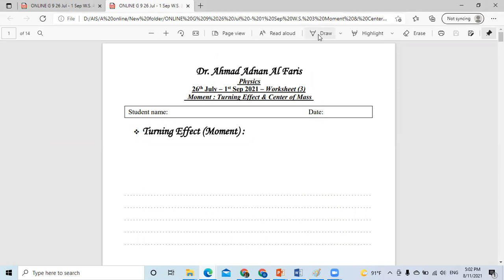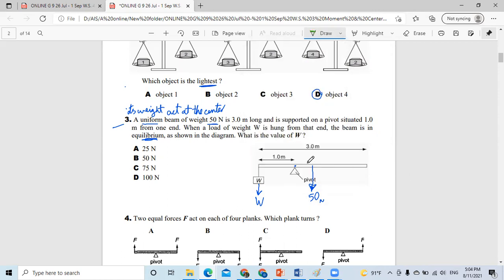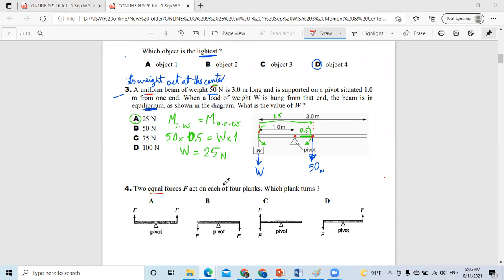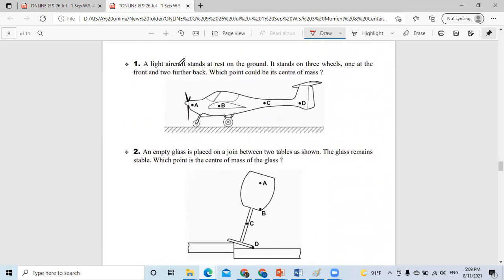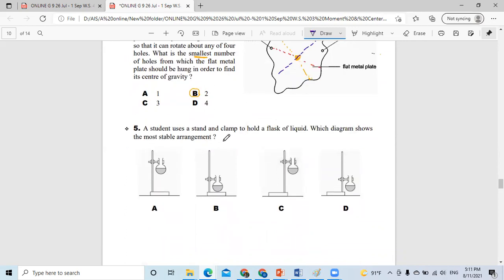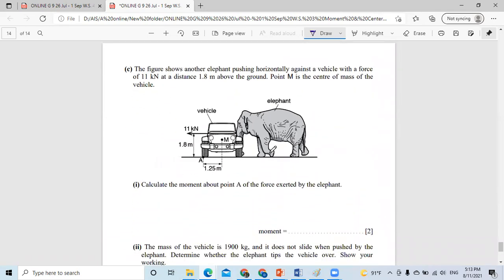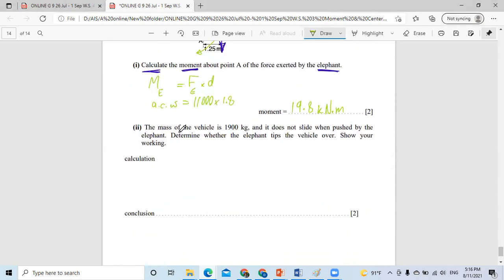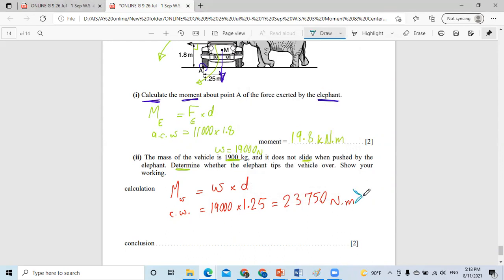Past papers ideas & questions about moments & center of mass. O Level Physics by: Dr. Ahmad Al Faris